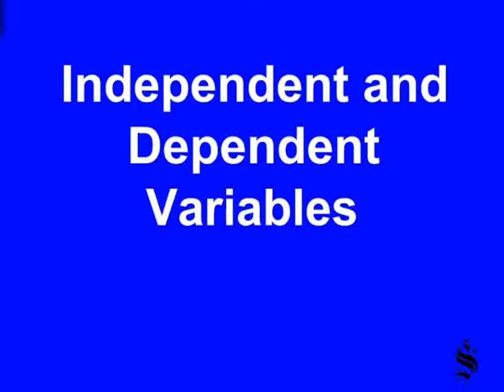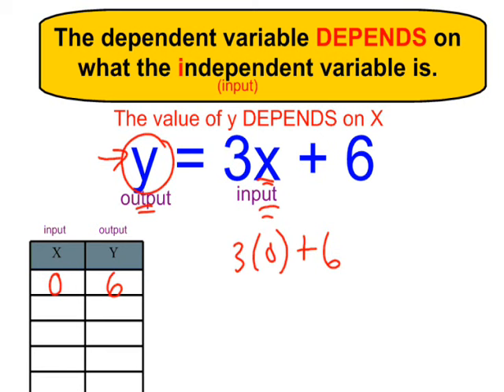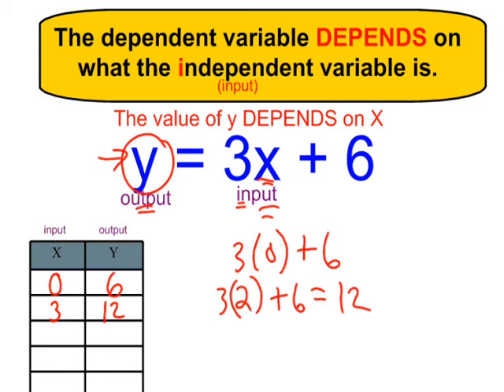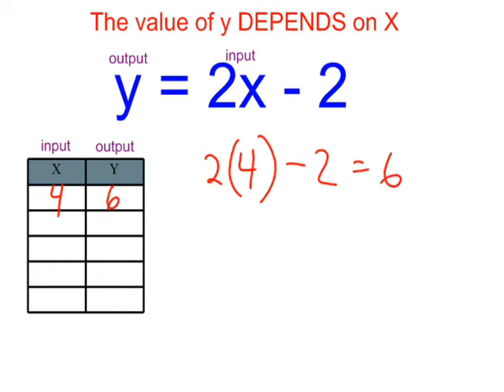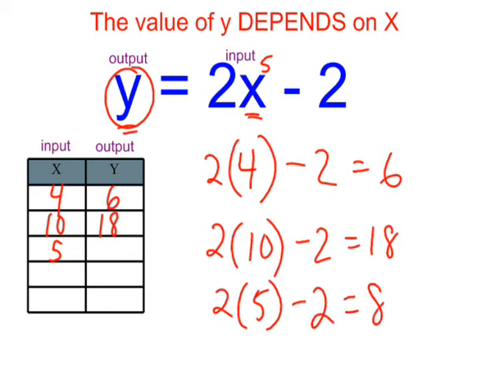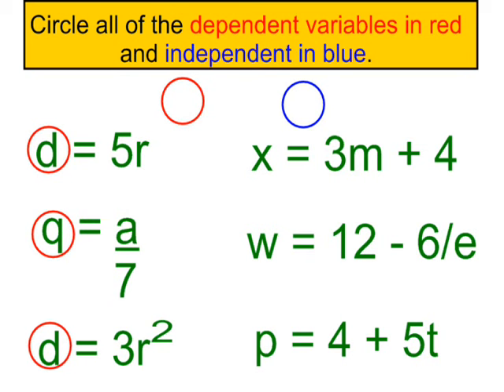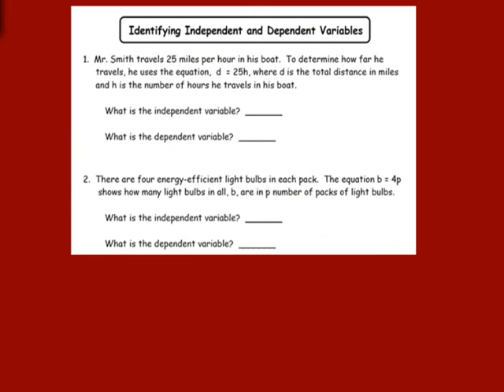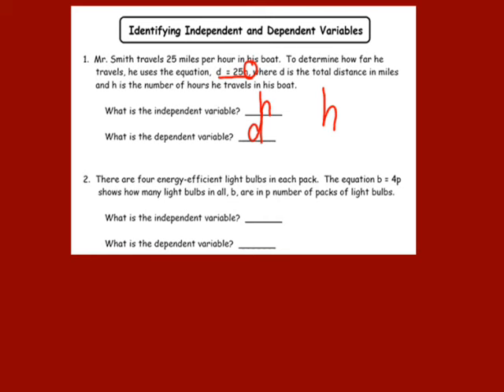Independent & Dependent Variables